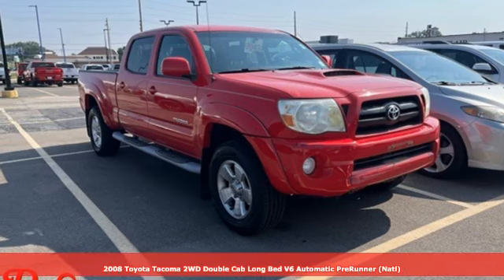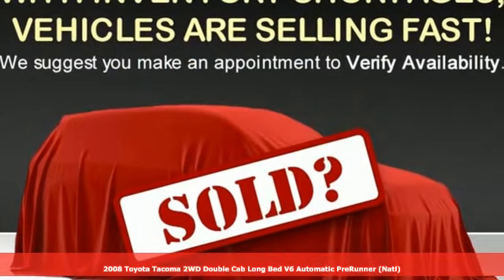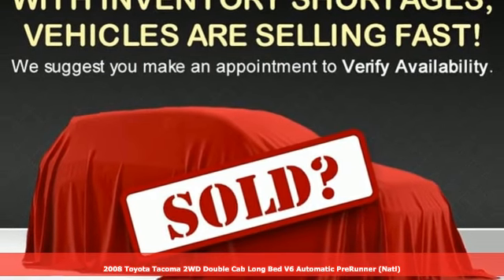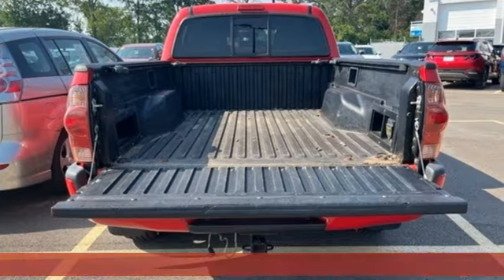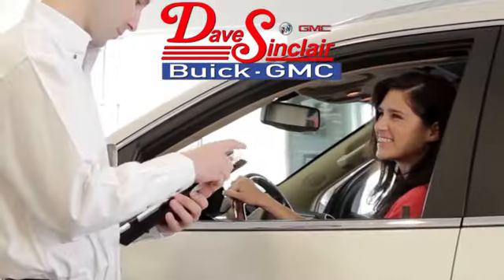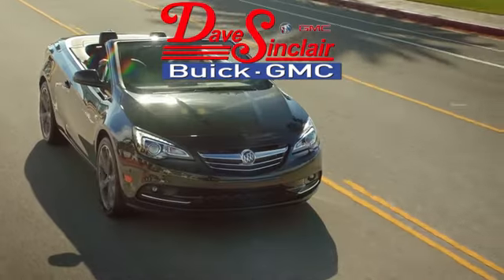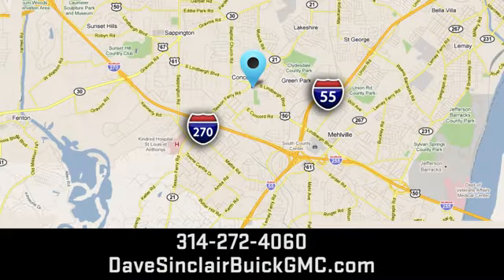Used 2008 Toyota Tacoma Saint Louis, MO P18010 - SOLD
Year: 2008
Make: Toyota
Model: Tacoma
Trim: PreRunner
Transmission: Automatic
Color: Red
Interior: Taupe
Mileage: 238072
Stock #: P18010
VIN: 5TEKU72N68Z508466

Address:
5655 S Lindbergh Blvd